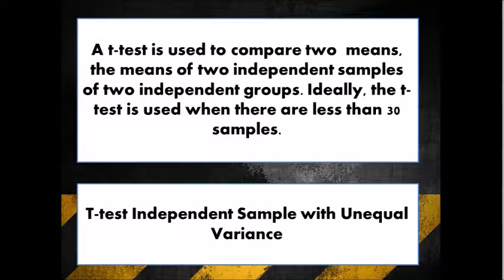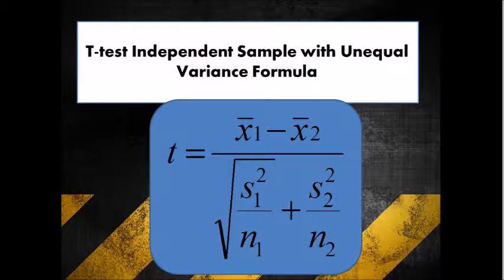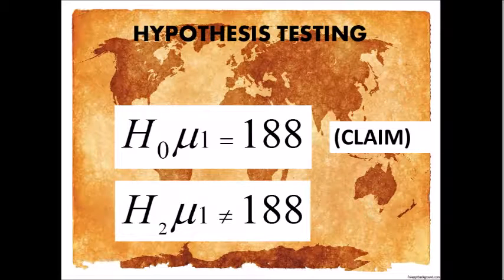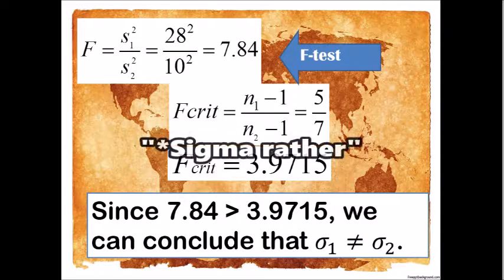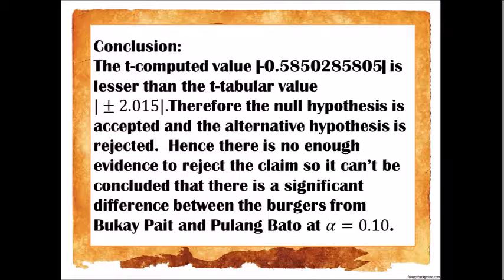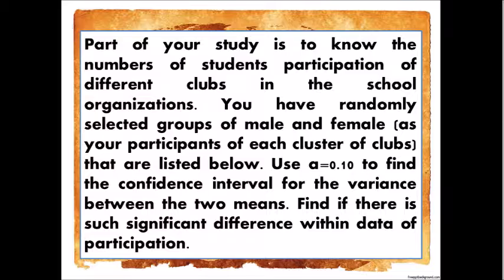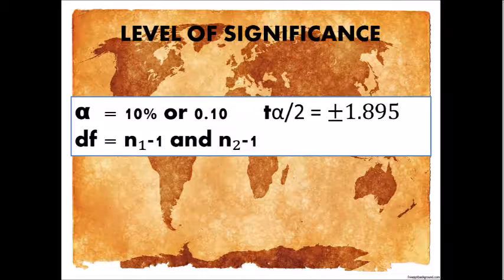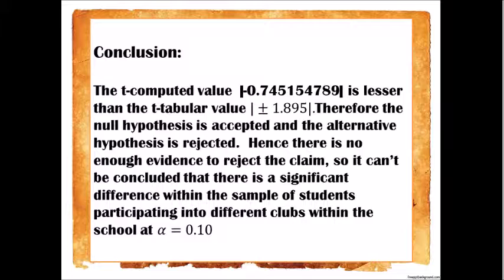Statistics Tutorial: t-Test for Independent Sample with Unequal Variance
A statistical tutorial video with a spice of pinoy humor